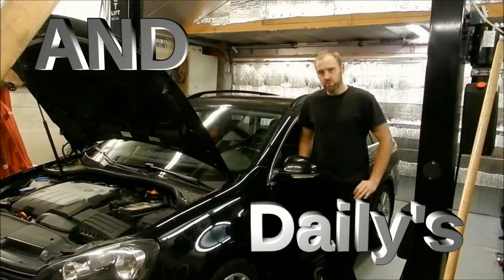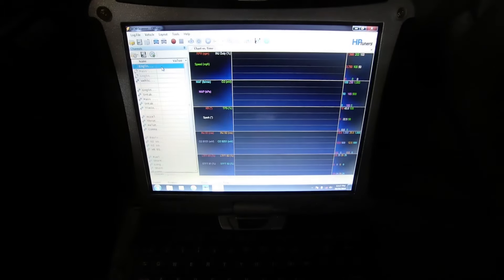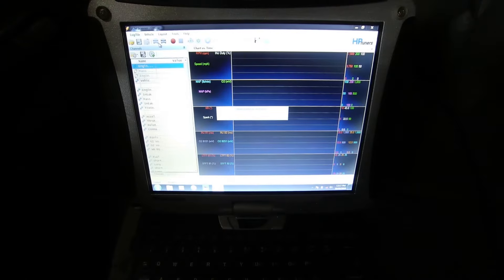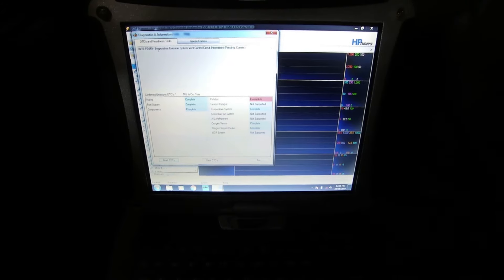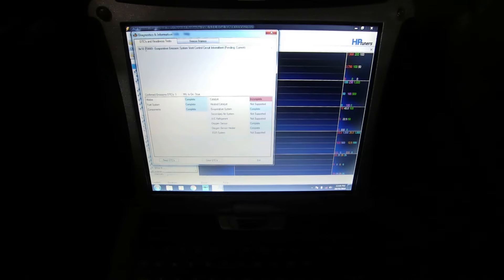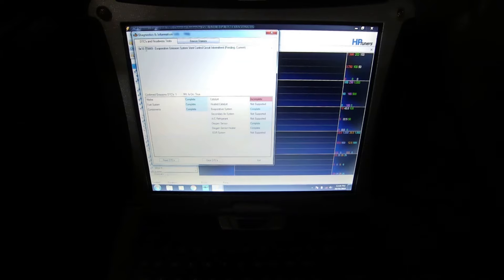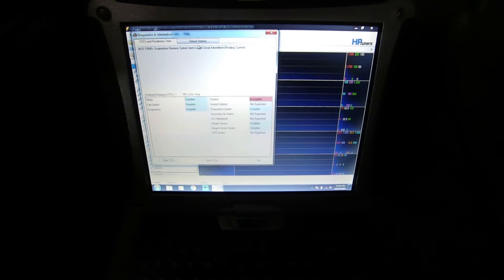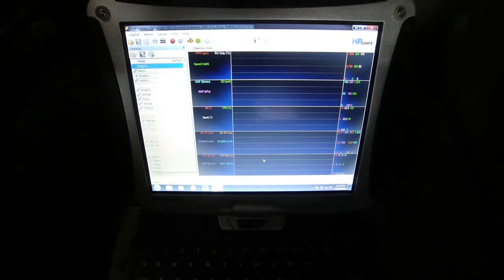The Common GM EVAP Code How to Diagnose and Repair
I Cover how to diagnose and repair that pesky EVAP code. It is much easier than you think and can easily be fixed at home. The p0455 large leak, the p0449 or p0446 vent control circuit and even the p0456 small leak codes are very common issues found on today's cars.

GM Jumper Wire Set

something to help support me.

Automotive technician